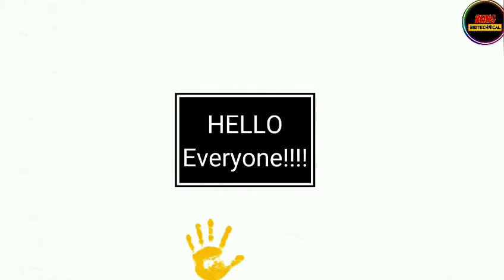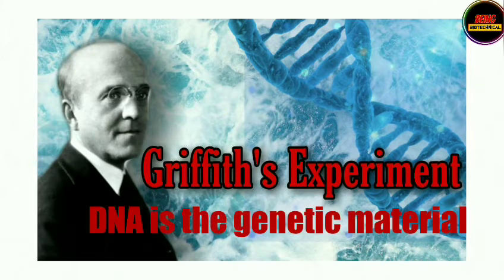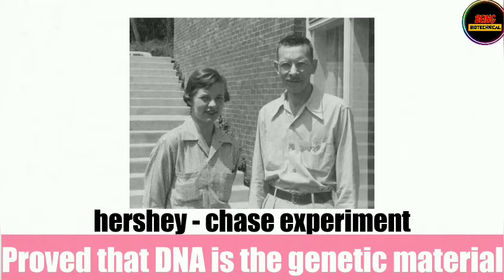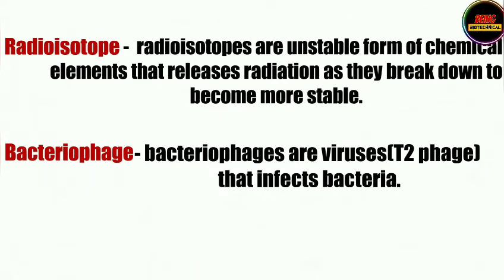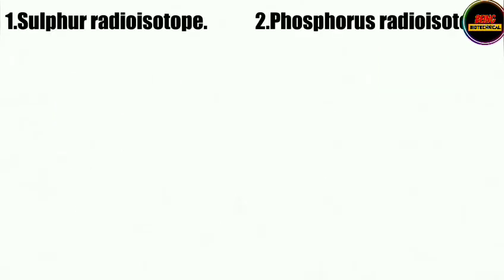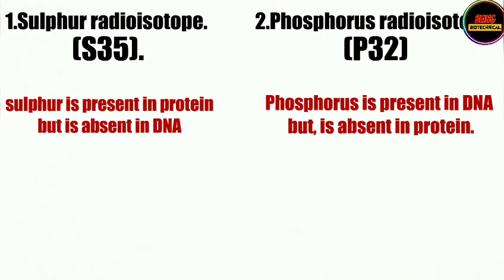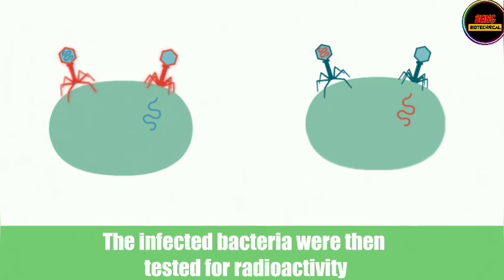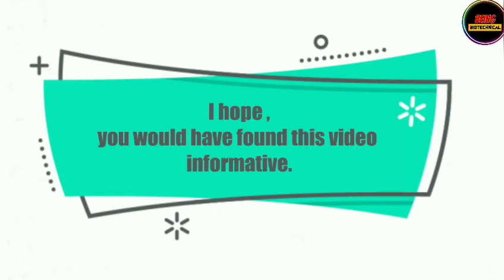DNA as Genetic material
Hershey-Chase experiment